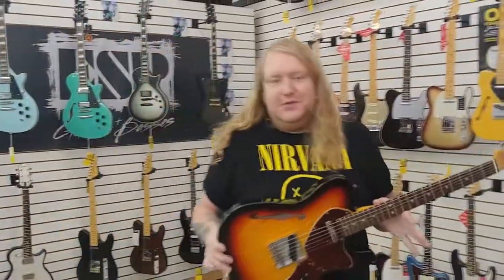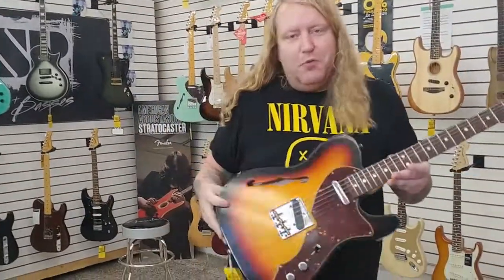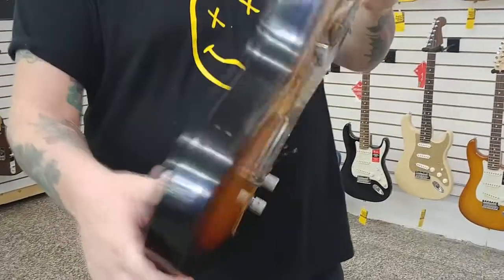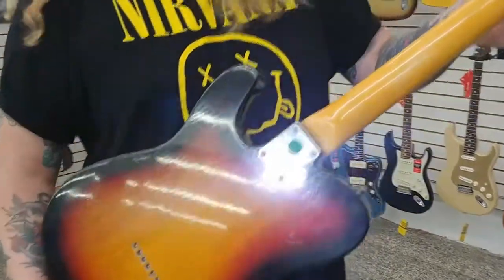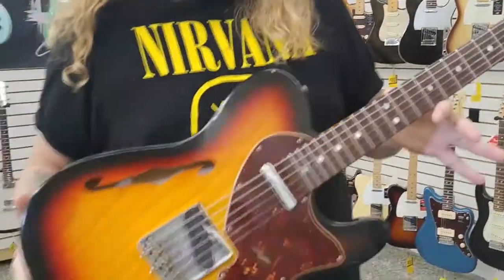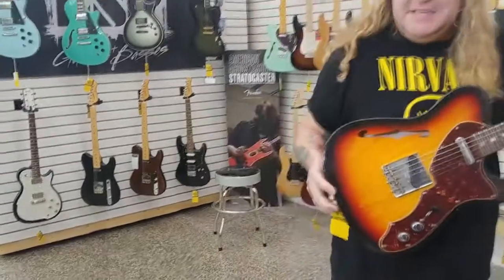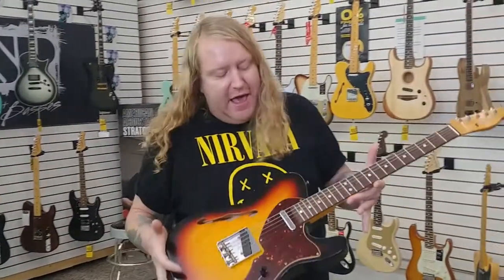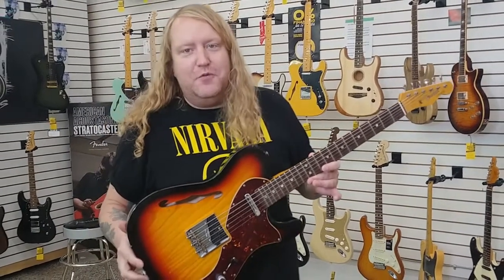Rufus Guitar Shop - Fender Ltd ’60s Thinline Tele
The Limited Edition ’60s Telecaster® Thinline Journeyman Relic® delivers sharp and articulate Tele® tone with an air of warmth and resonance. Fender recreated this guitar in celebration of the revered original and added some player-centric modifications. The hollow two-piece ash body with f-hole wears a Journeyman Relic® lacquer finish, paired with a gorgeous 3A flame maple neck with a ’60s-style “oval-C” profile and topped by a 9.5″-radius rosewood fingerboard with 21 narrow tall frets.

Dual hand-wound Loaded Nocaster® pickups feature three-way switching and Fat ’50s Telecaster wiring for rich, thick tone (achieved by connecting the tone pot to the output of the volume pot, which yields stronger tone with more transparent “bloom”). Other features include four-ply brown shell pickguard, ’60s Tele bridge with RSD compensated brass saddles for accurate intonation, vintage-style tuning machines with Fender logo, bone nut, and “wing” string tree. Includes deluxe hardshell case, strap and certificate of authenticity.